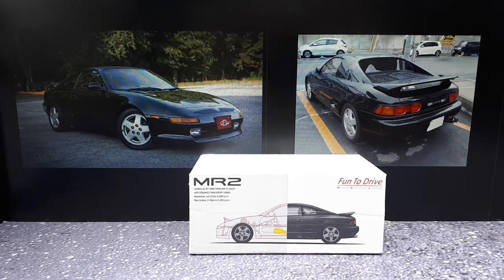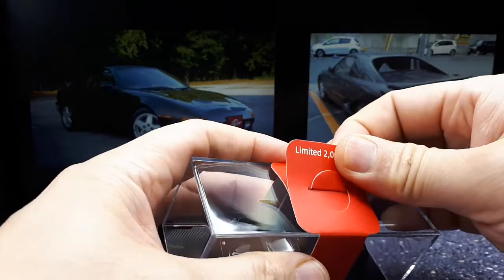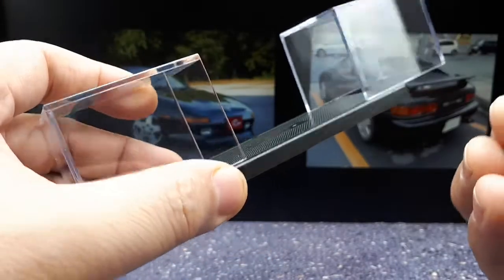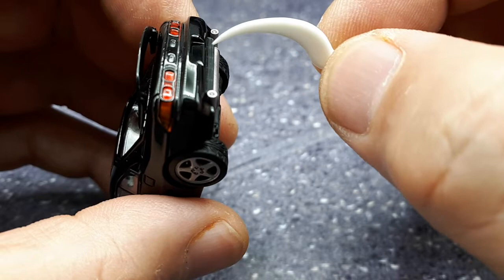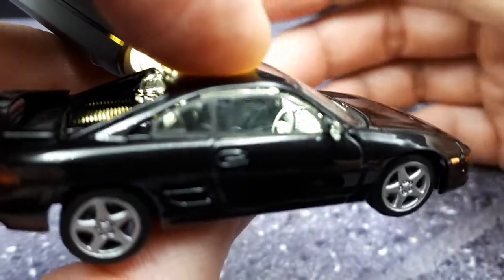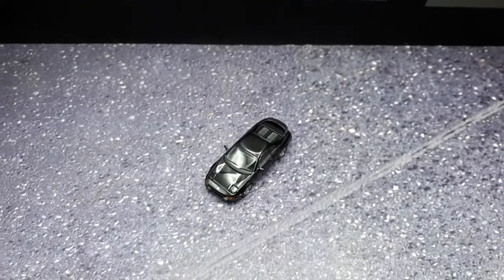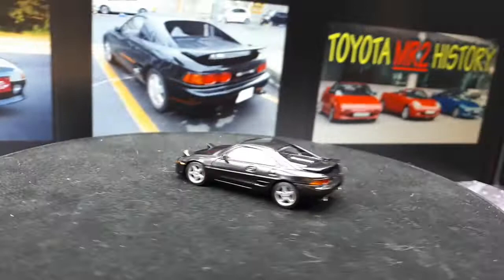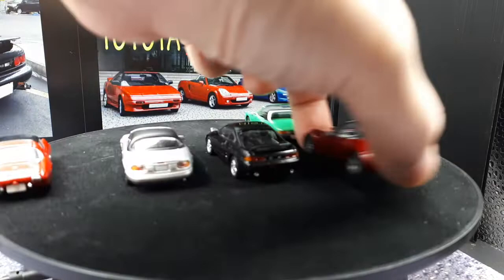1/64 Toyota MR2 gen2 by Peako / Microturbo , diecast car model review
Going against my own collecting rules this one still turned out OK.  Display box is a silly waste of plastic.